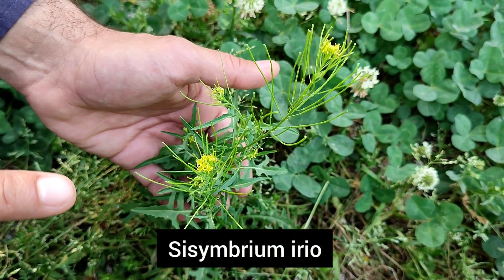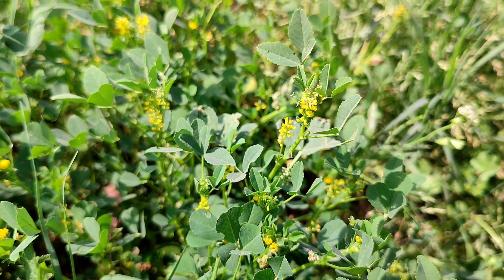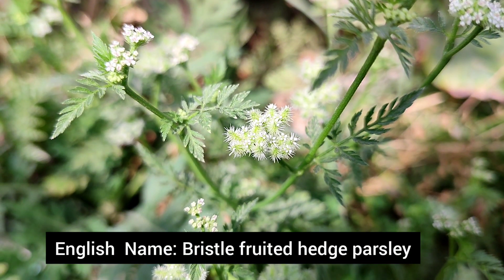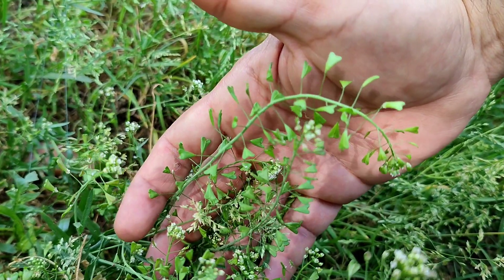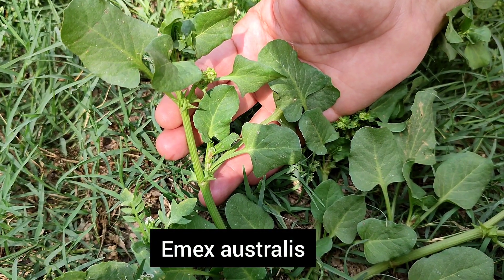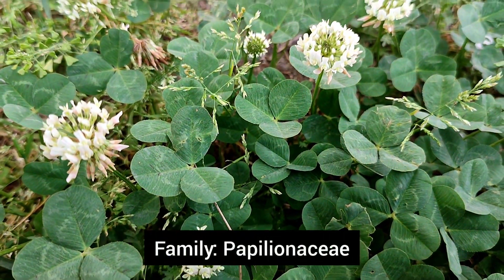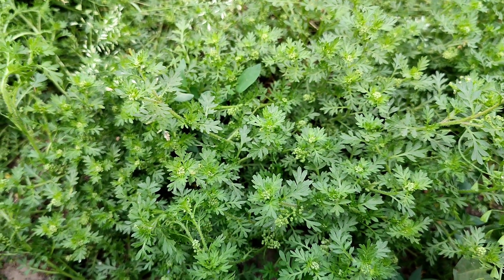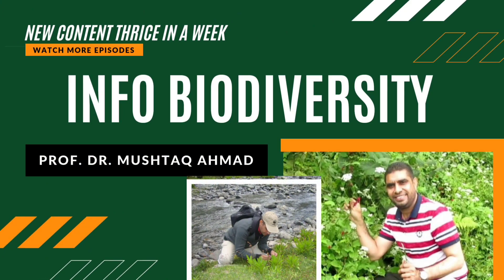Identification and Uses of Spring Weeds | Info Biodiversity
In spring beside other beautiful  plants there are many weeds which are not only enhance ground beauty but have many medicinal and other uses as well. In this video  I'll identify these plants and also tell about medicinal uses.